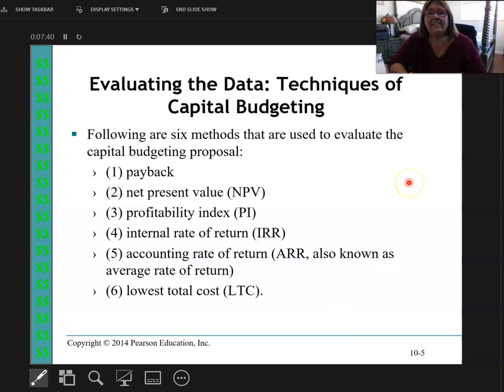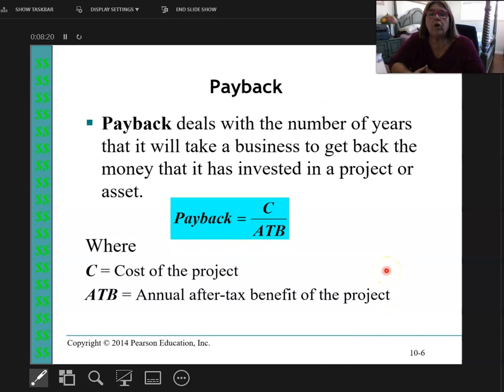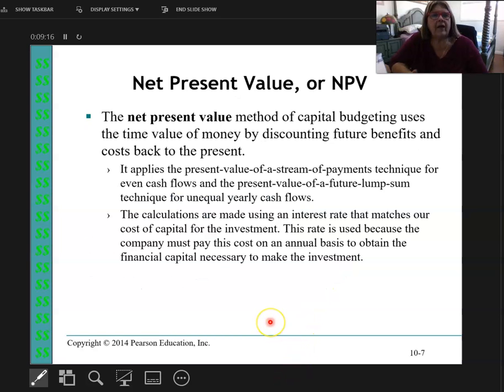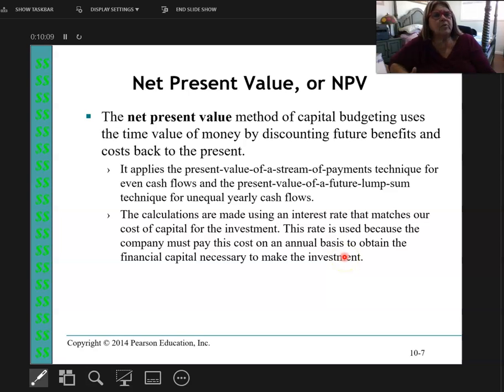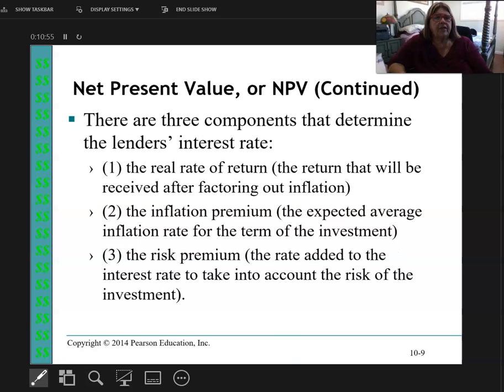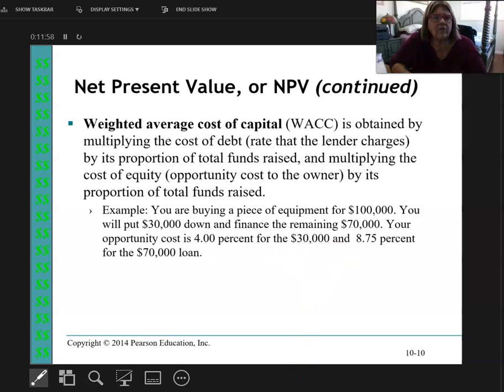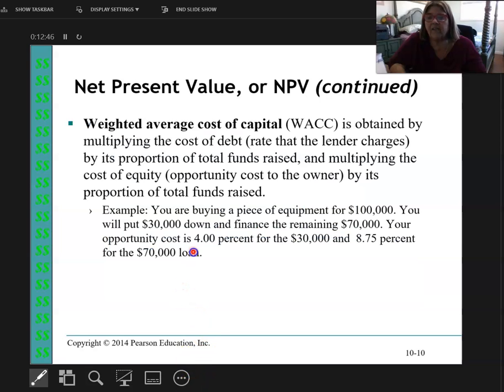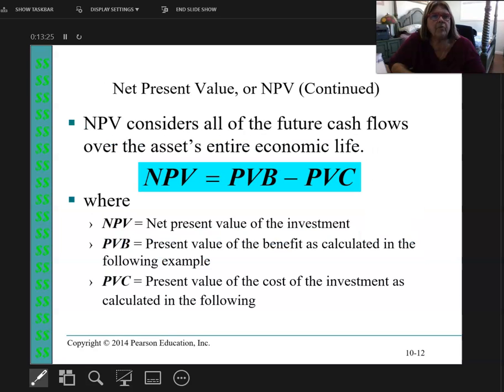ACCTGFS465 Chapter 10 NPV Part 1